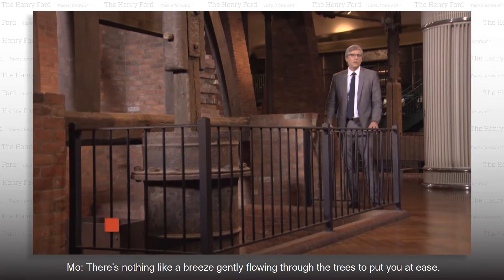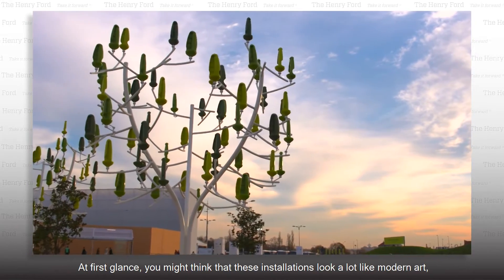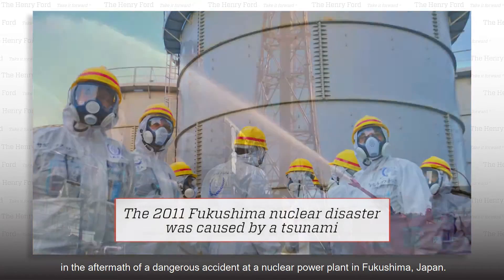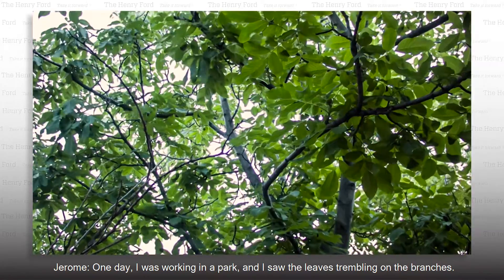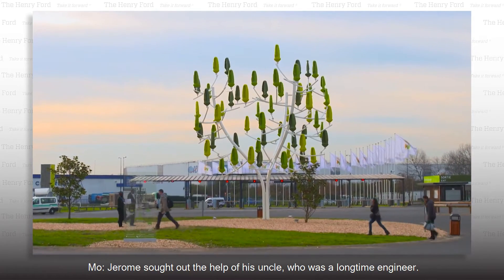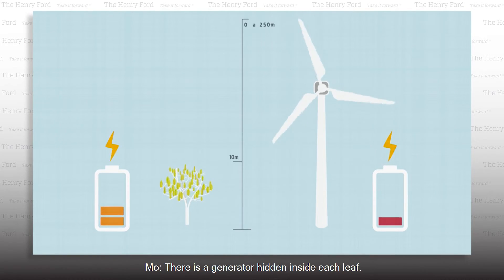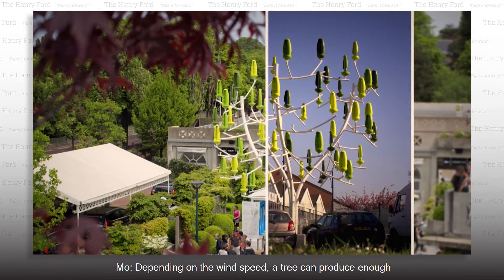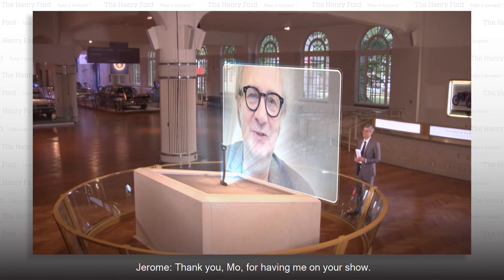Tree Wind Turbines | The Henry Ford’s Innovation Nation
In this segment from "The Henry Ford's Innovation Nation" you'll learn more about Wind Trees. Season 3 Episode 75.